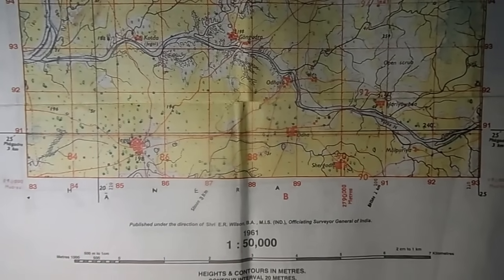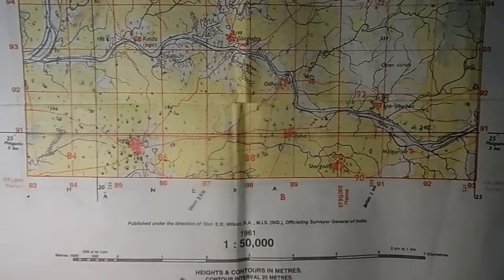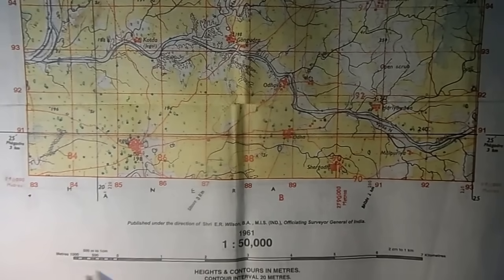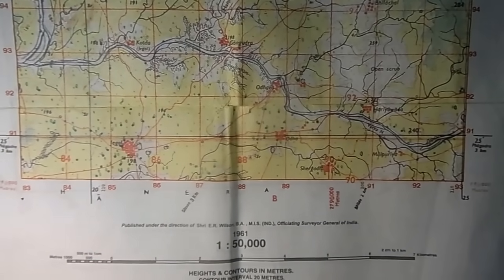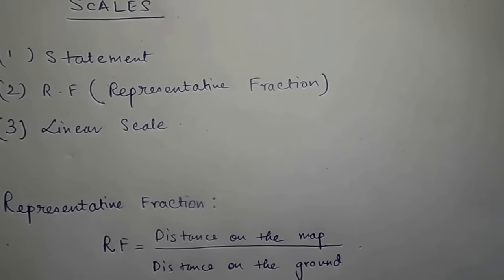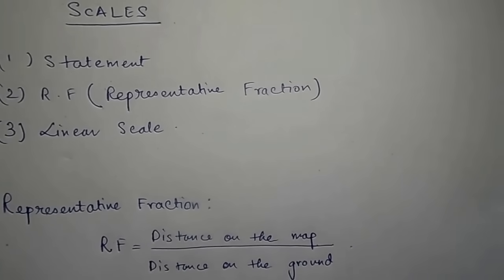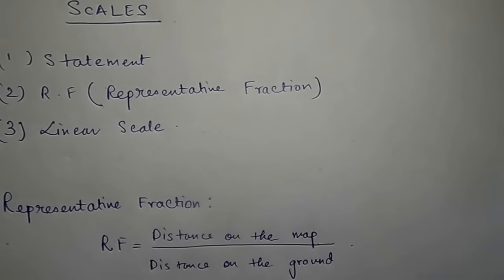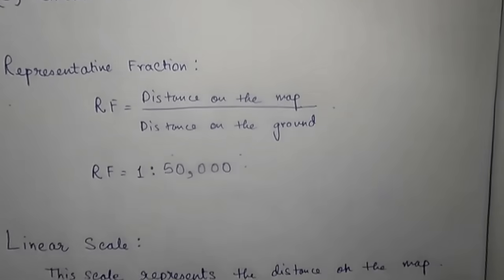Topography ICSE Geography Class 10 | Part 1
This is the easy explanation of Toposheet ICSE Class 10 Geography (Part 1 of 5) || Topography for ICSE Class 10.

This is the FIRST part, here we explain to you about Eastings, Northings, Scale, 4-figure grid reference & 6-figure grid reference.

Cheers..!!